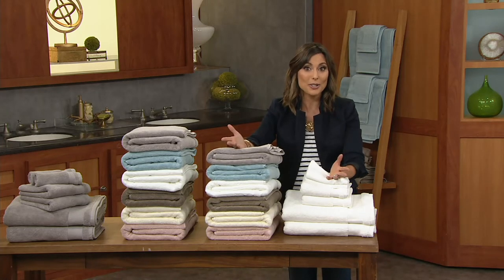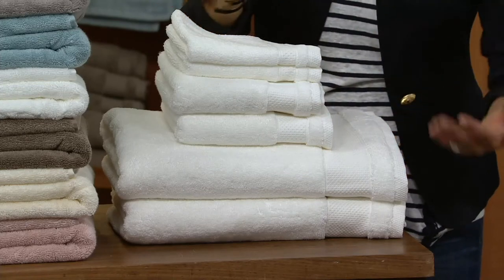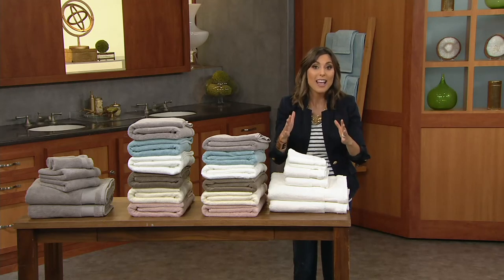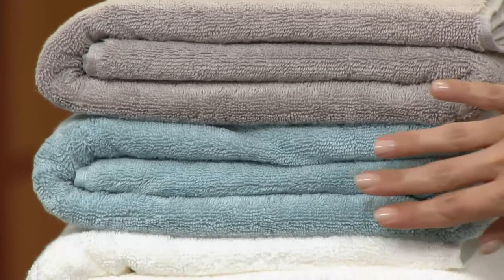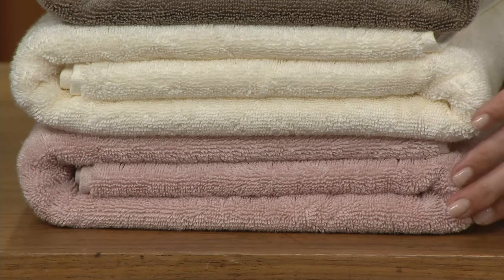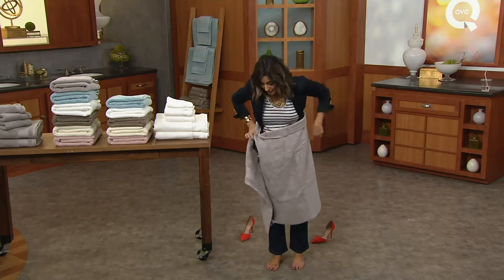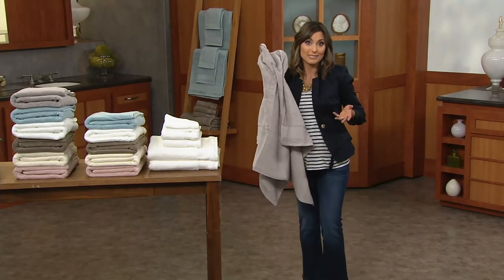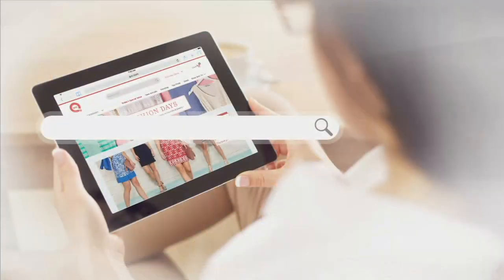Scott Living 100% Hygro Cotton 6 Piece Towel Set on QVC